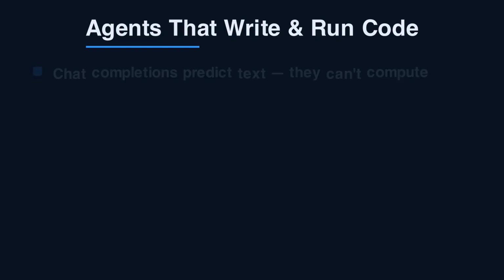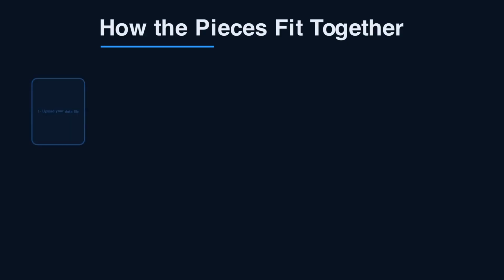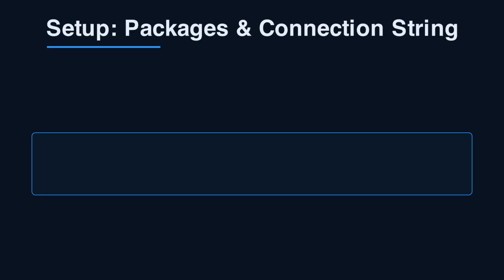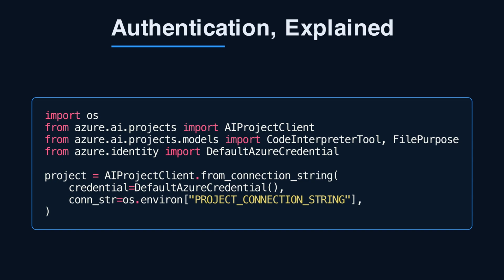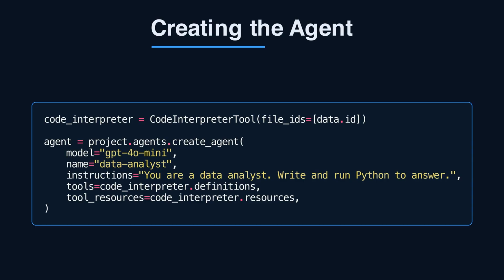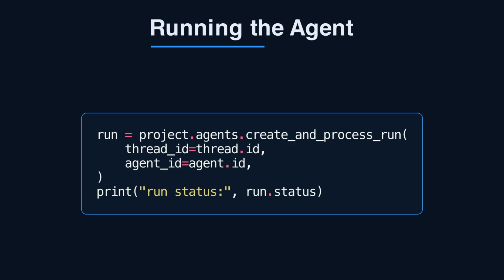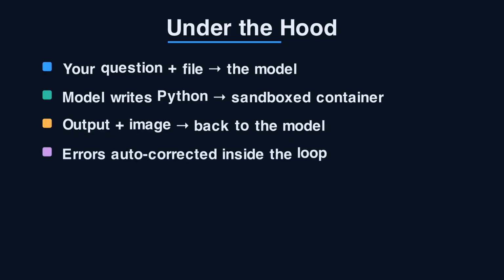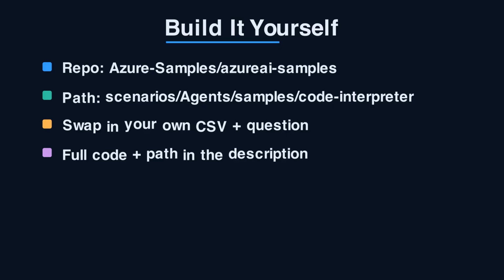Build an Azure AI Agent That Writes & Runs Code (Code Interpreter, Python)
🛠️ BUILD IT YOURSELF — the exact code in this video is from Microsoft's official samples:
Clone it, install the SDKs shown, set your env vars, and run it. Follow along!

Your chat model can explain how to find the most volatile stocks in a CSV — but it can't actually run the numbers. This episode builds an agent on the Azure AI Agent Service that writes real Python, executes it in a serverless sandbox with your file mounted, and returns both a written summary and a downloadable PNG chart — without you ever importing pandas. You'll wire up the Code Interpreter tool against an uploaded CSV in about forty lines, lean on DefaultAzureCredential so there are no keys in source, and see the reason-write-run-observe loop that lets the agent fix its own tracebacks. The gotchas the quickstarts skip: agents, threads, and files persist in your project until you delete them, the sandbox has no internet and a time limit, and you're billed for active session time on top of tokens.

For engineers and DevOps practitioners moving past single-prompt chat completions into agents that do real computational work on their own data.

⏱️ Chapters:
0:00 Intro
0:04 Agents That Write & Run Code
0:45 What Is the Code Interpreter Tool?
1:32 How the Pieces Fit Together
2:14 Prerequisites in Azure
2:58 Setup: Packages & Connection String
3:34 Authentication, Explained
4:20 Uploading Your Data
4:58 Creating the Agent
5:42 Threads & Messages
6:21 Running the Agent
7:03 Reading the Answer & the Chart
7:42 Under the Hood
8:25 Pitfalls, Cost & Cleanup
9:13 Build It Yourself